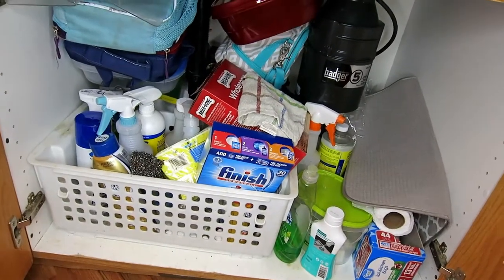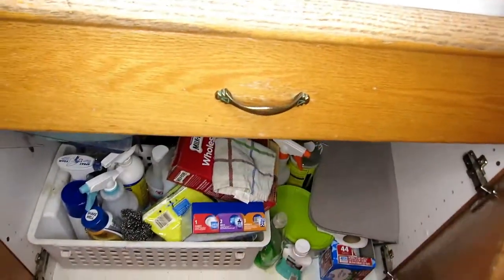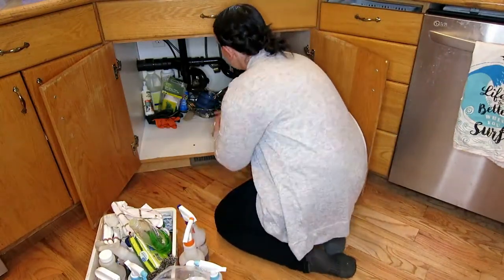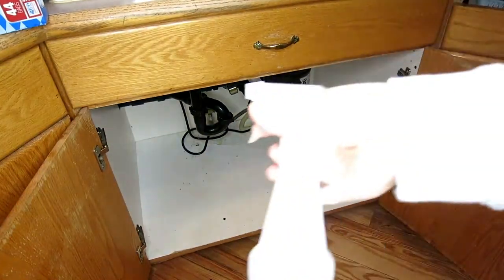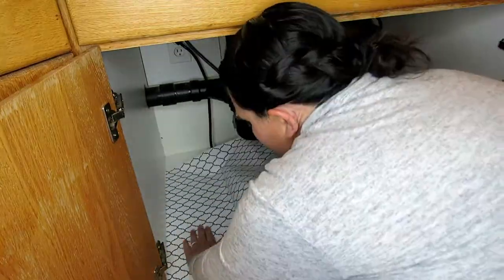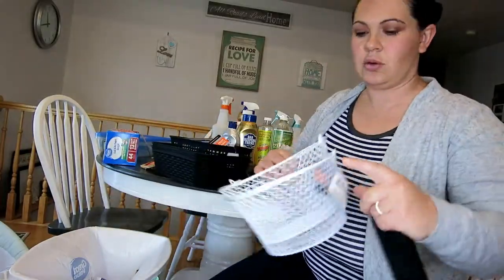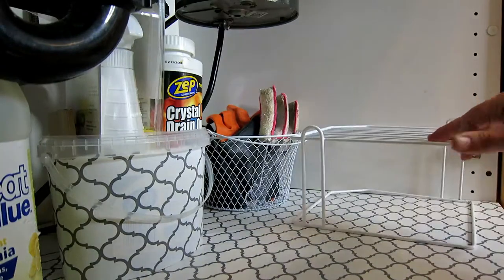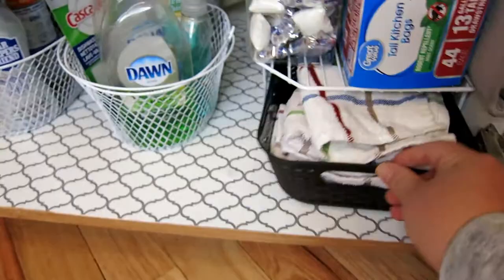CLEAN WITH ME! Under the Kitchen Sink/ Dollar Tree Organization!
Join me as I Tackle the mess under my kitchen sink! Everything I used to organize if from my local Dollar Tree!  I have a few tips to share to help you keep this area nice an Clean!